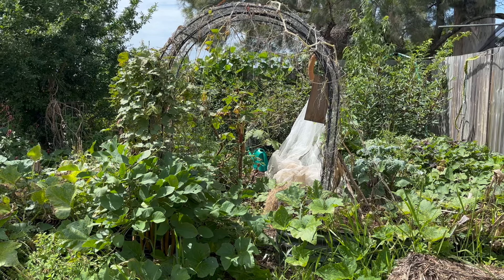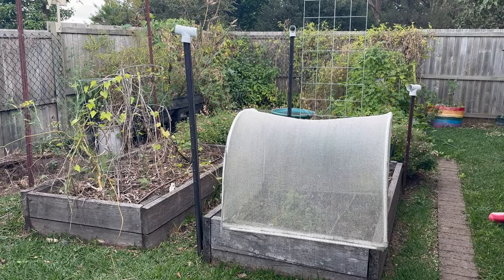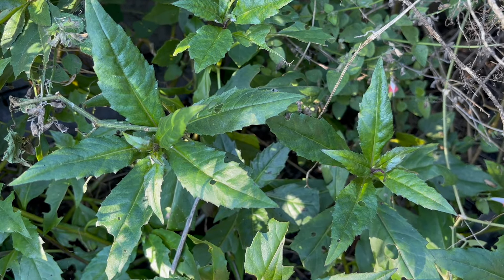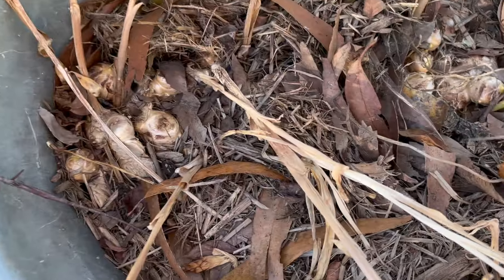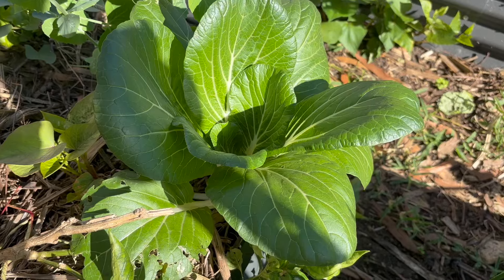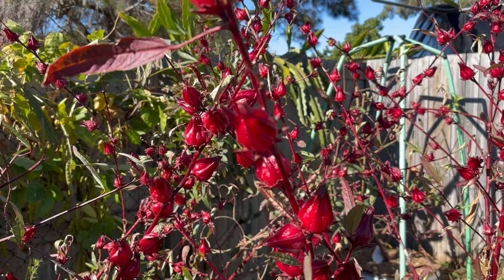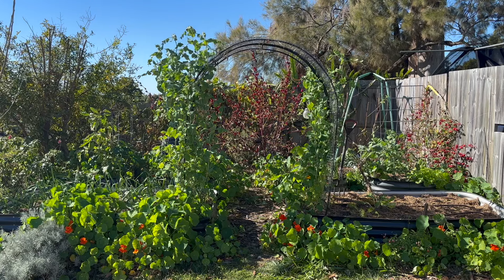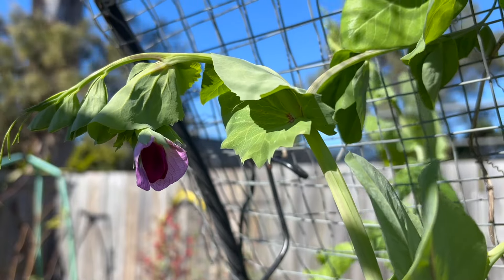What grows when you neglect your garden for 18 months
I am back! The lack of videos did mean I wasn't in the garden and I let it go a bit wild. I was actually a shocked at some of the things that continued to live on. In this video I talk about some of the varieties of plants that survived on neglect. It's a quick one.